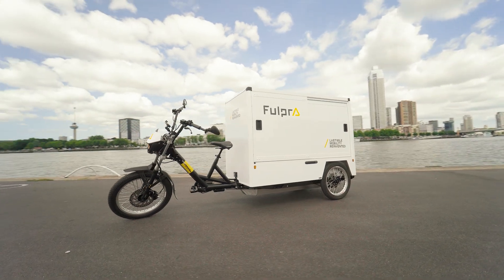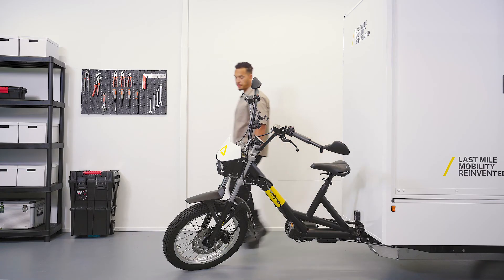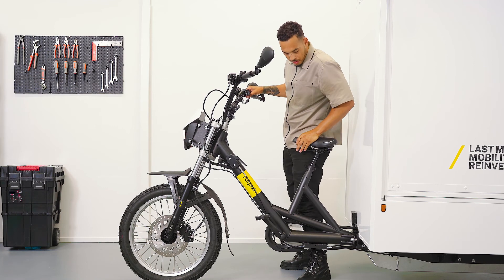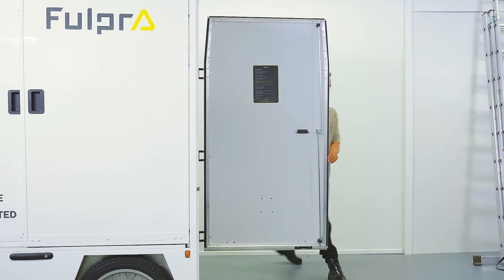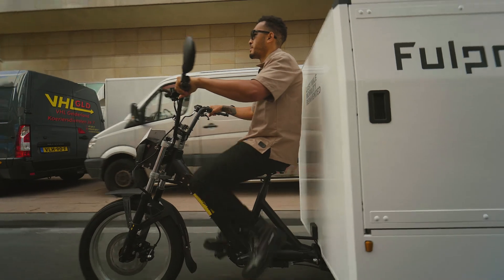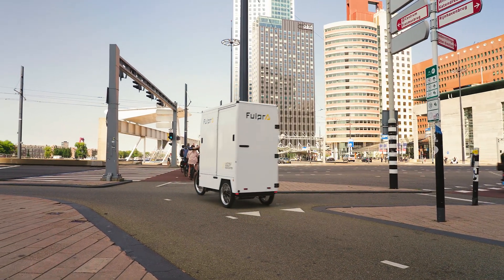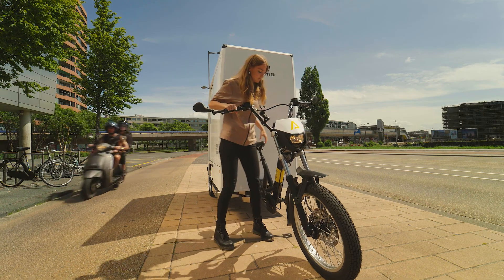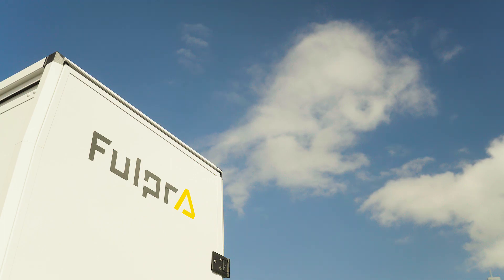Fulpra Cargo Bike - Full User Instructions Video